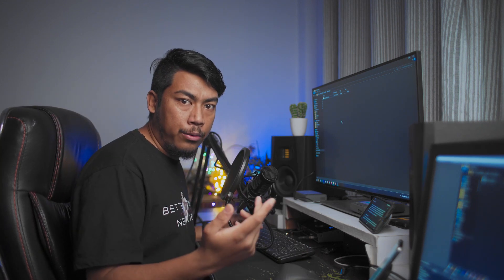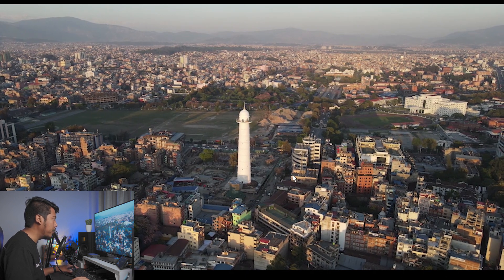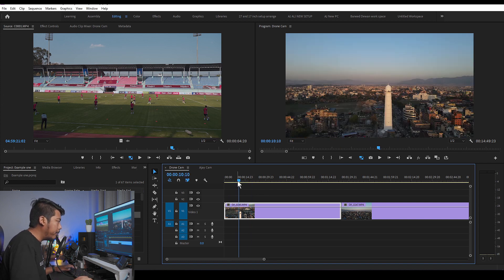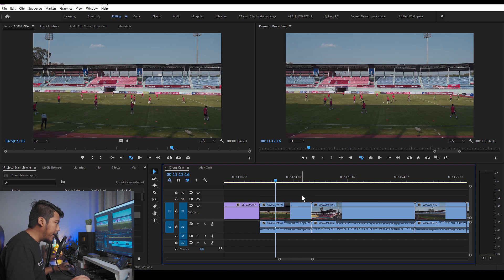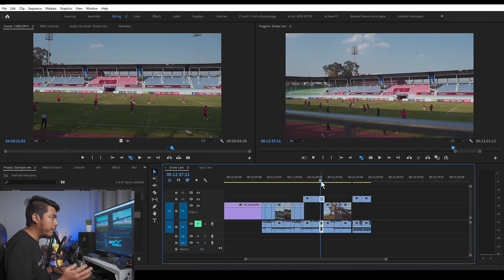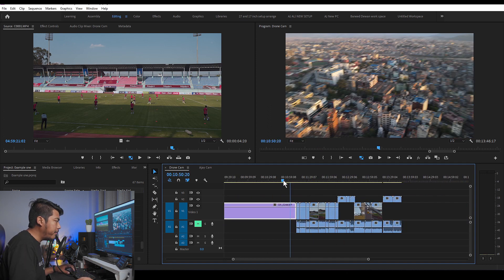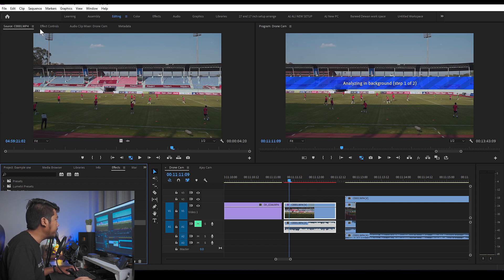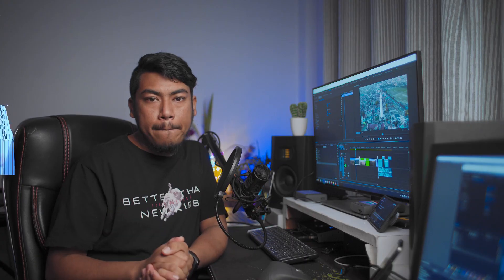Pro Keyboard Shortcuts | Premiere Pro | Nepali Tutorial | Ch3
Hello everyone,
Today I'm going to demonstrate you the fastest way to edit in premiere pro using keyboard shortcuts.

In this course you'll learn all the basics of premiere pro, and by the end of this course you'll be able to completely edit a video by yourself using all the tools available inside premiere pro. You'll learn how to create transitions using effects such as masking, key framing, speed ramping, color grading, sound designing, etc